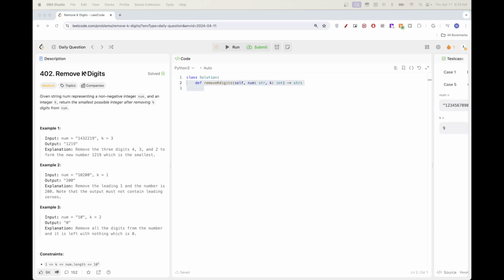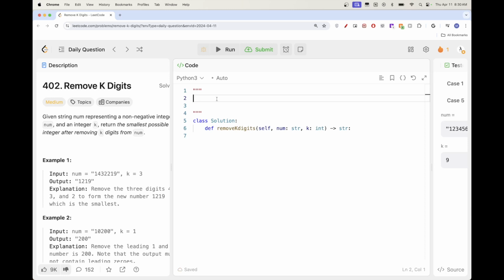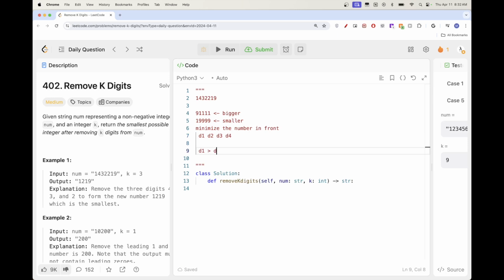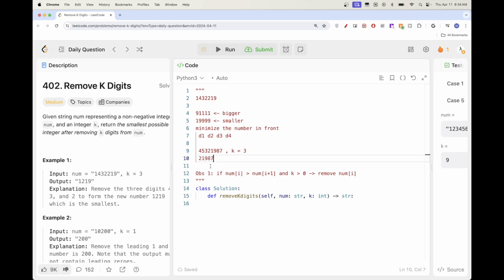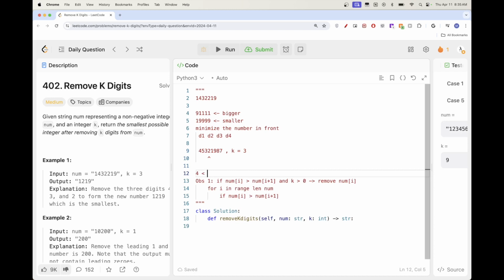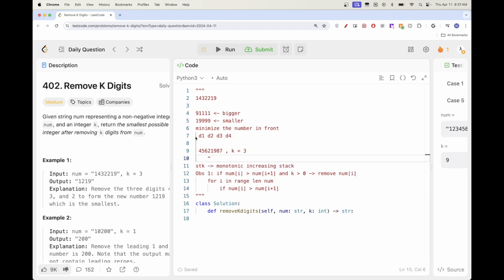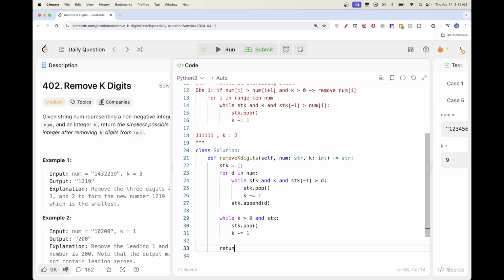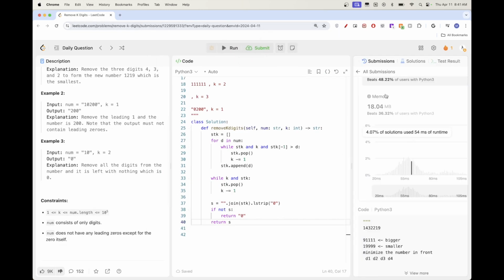Leetcode 402: Remove K Digits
leetcode weekly contest, weekly contest, leetcode, google coding interview,Leetcode 402, leetcode 402, Leetcode 402: Remove K Digits,
Leetcode 402: Remove K Digits, Remove K Digits, biweekly contest, weekly contest, daily leetcode challenge, neetcode, neetcodeio, larry, bit manipulation, binary, xor operation, breadth first search, bfs, recursion, mathtwo pointers, string, binary manipulation, bit manipulation, binary, recursion, dynamic programming, kmp, prefix, string, prefix, suffix,  brute force, matrix,geometry, brute force, prefix sum, hashmap brute force, sliding window, mean heap, geapq,